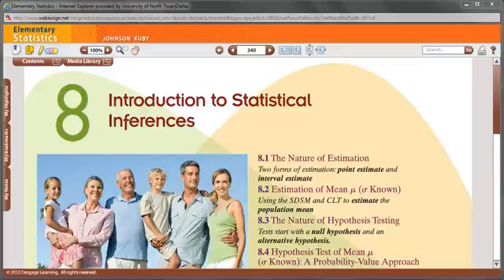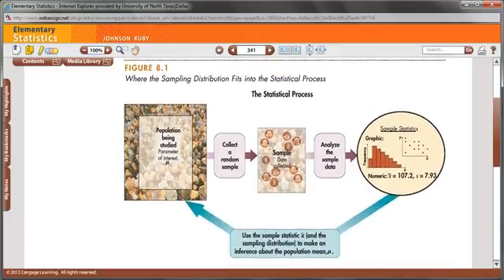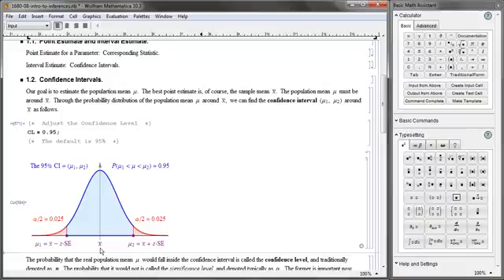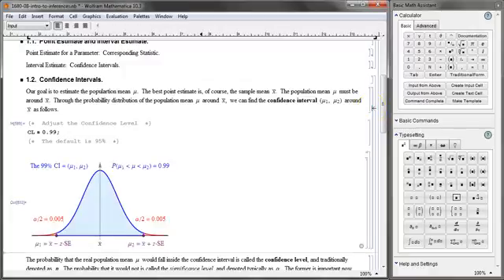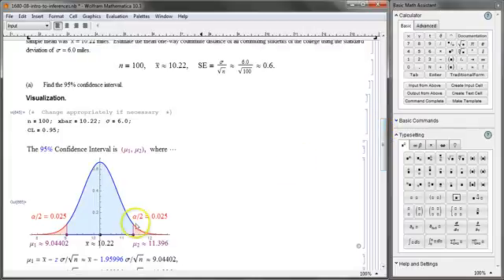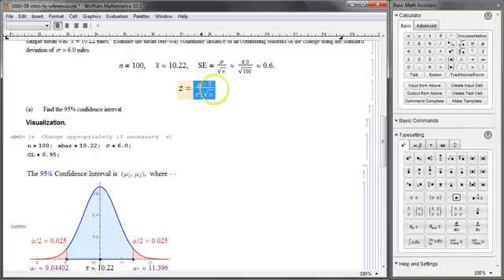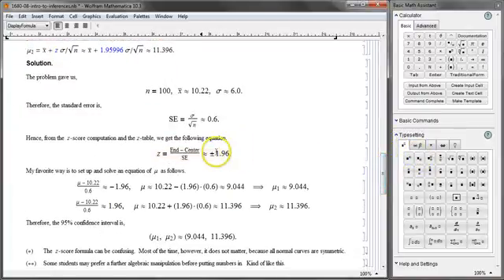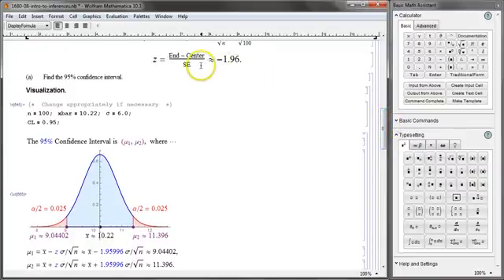1680 08 estimation 1